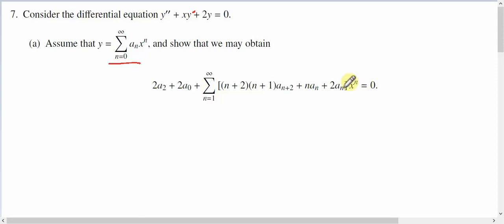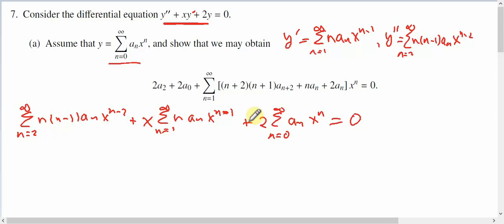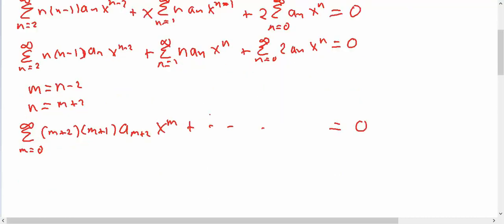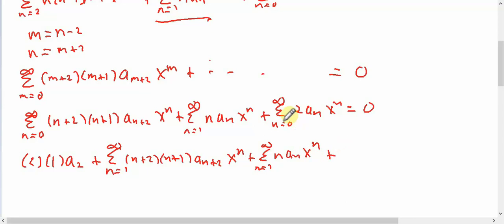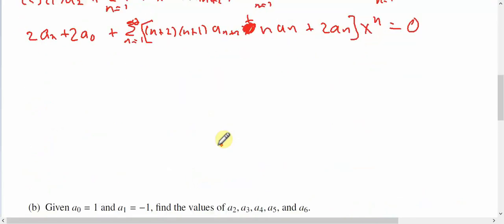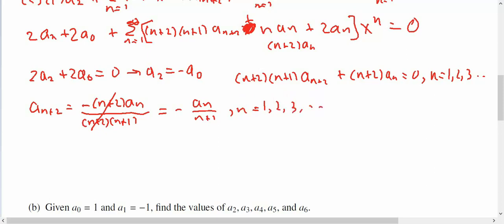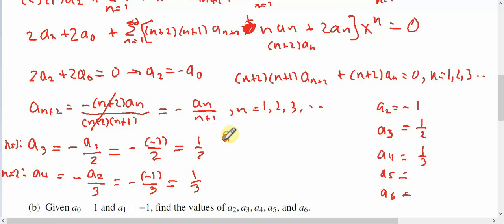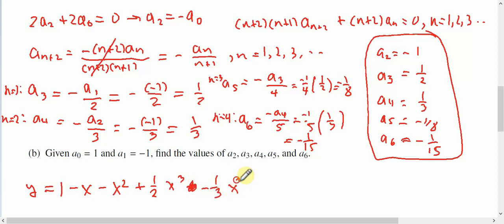Exam 3, Page 6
Differential Equations Exam